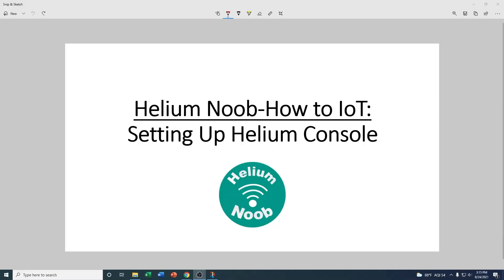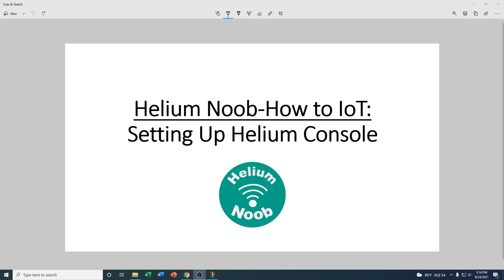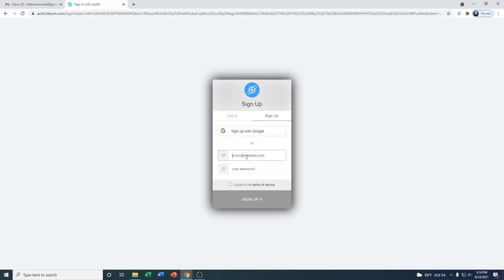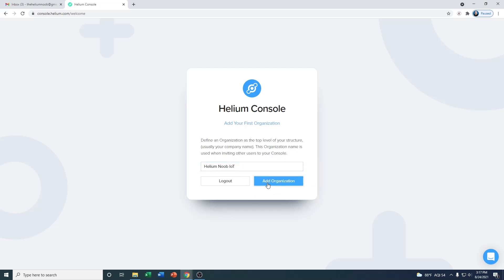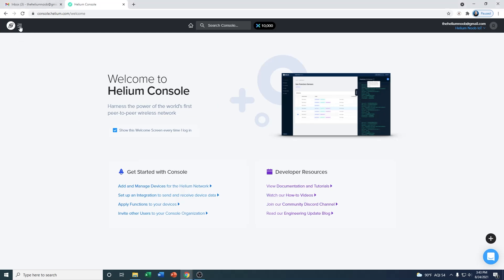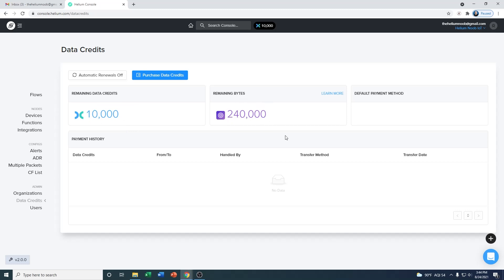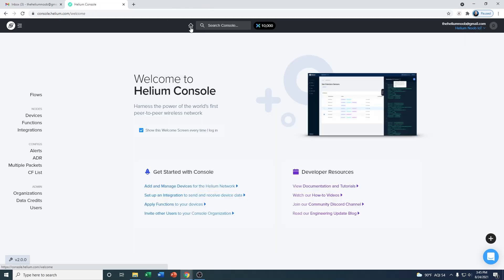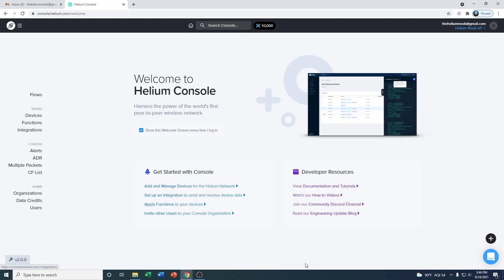Helium Noob - How To IoT: Setting Up Helium Console (Episode 2)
The Helium Noob - How To IoT: is a series of videos that go through how to build, code, and add IoT devices to the Helium Network. In Episode 2 I show how to sign up, login, and navigate the Helium Console. Keep an eye out for Episode 3: Set Up Your Environment coming very soon.